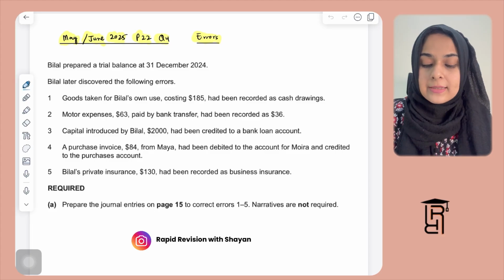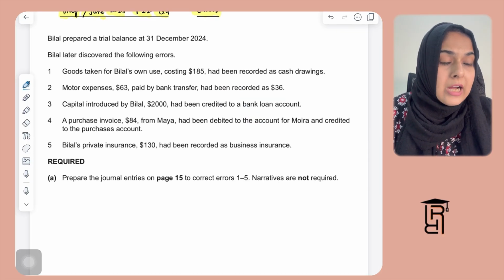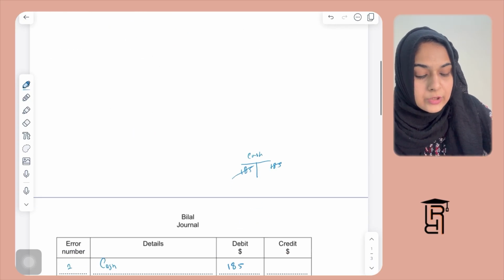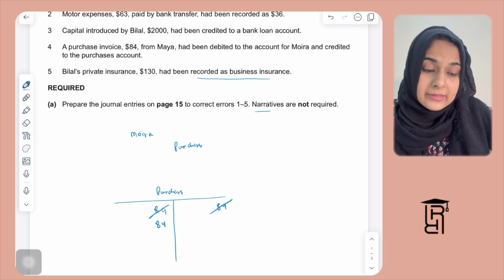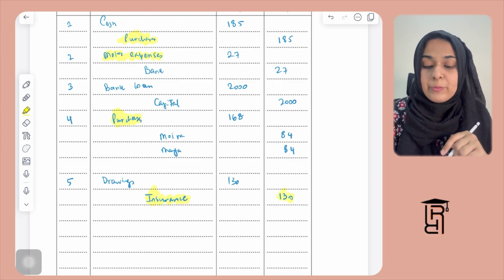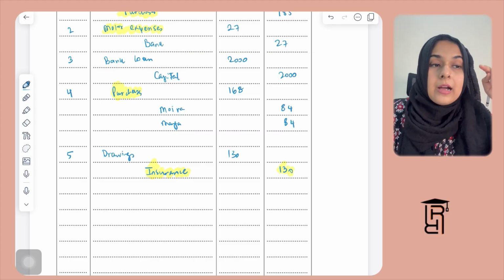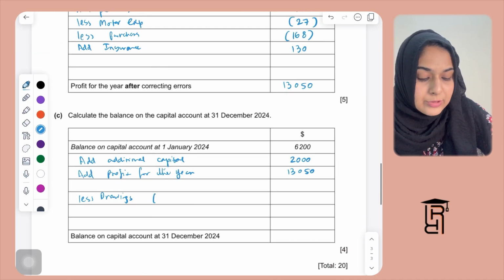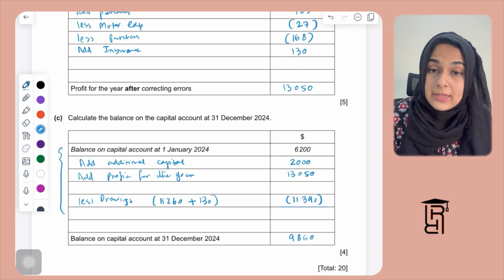O level/ IGCSE Accounting. May June 2025 P22 Q4, Errors